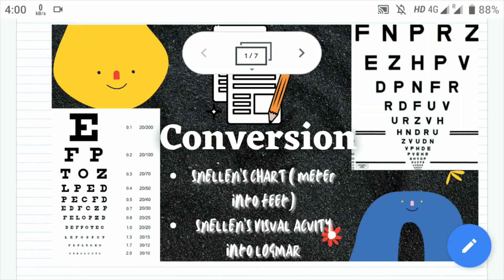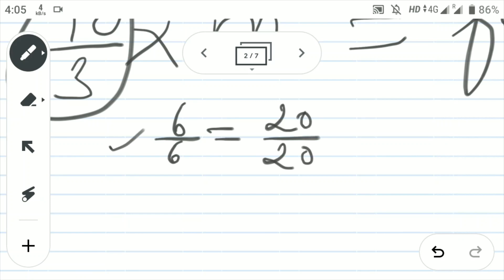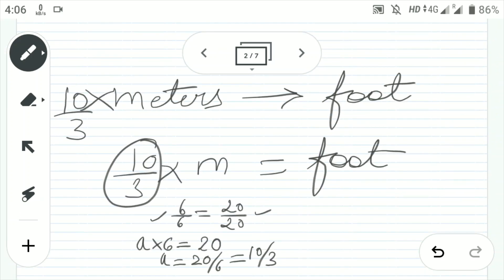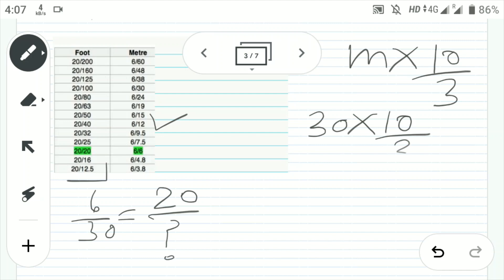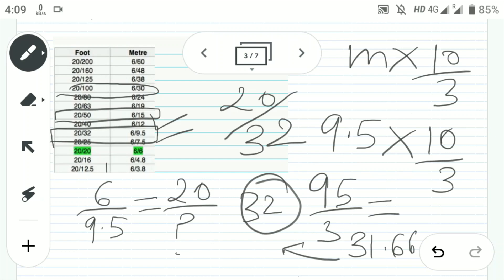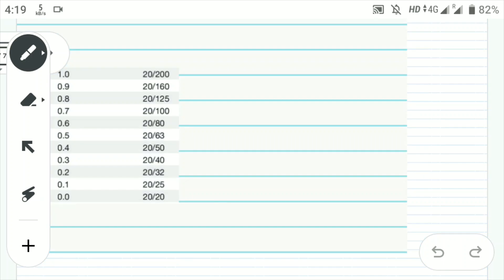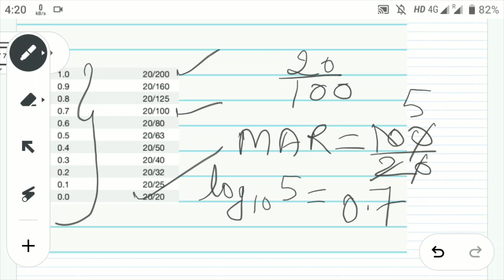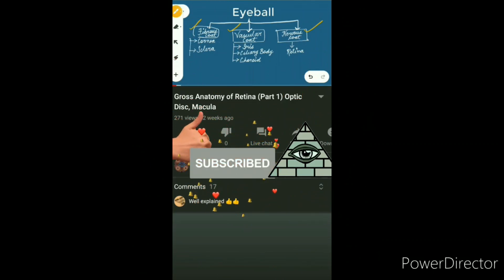Converting Visual Acuity from meters to foot and Snellen's reading into LOGMAR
This video will cover how to convert Visual Acuity from meters to foot and Snellen's reading into LOGMAR. We will learn the method with the help of several examples.